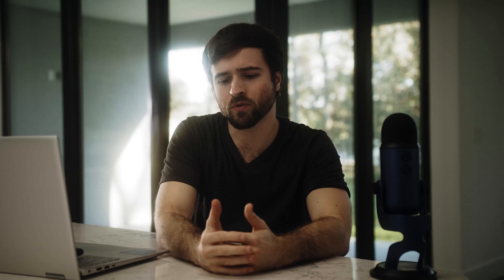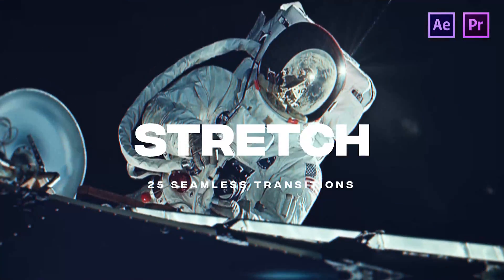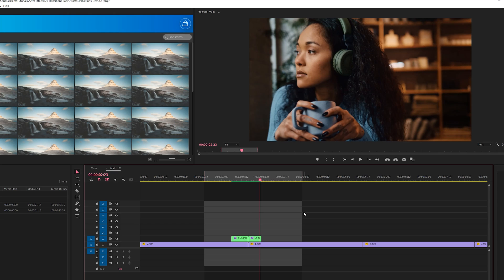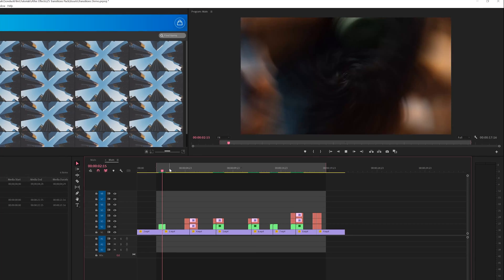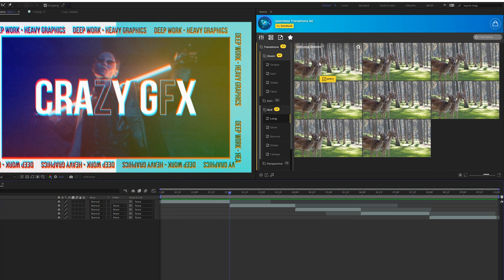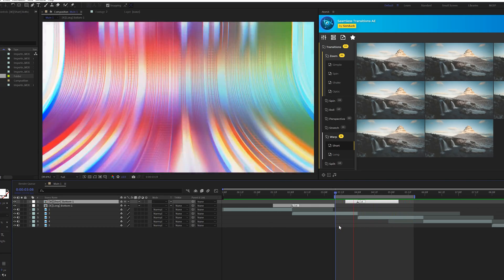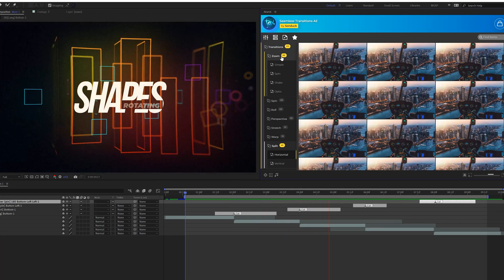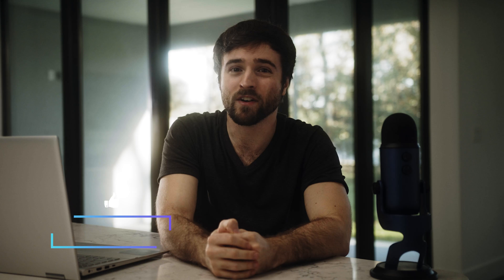Best Seamless Transitions For After Effects & Premiere Pro | Review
- In this After Effects and Premiere Pro video, we talk about a brand new transitions pack from us to help speed up and improve your work! This 600 transitions pack come with 7 different transitions categories to give you the style you need for any editing project.

► Check out the full 600 Transitions Pack for After Effects and Premiere Pro

Timecode:
0:00 Transitions
0:48 Premiere Transitions
2:05 After Effects Transitions
3:33 Outro